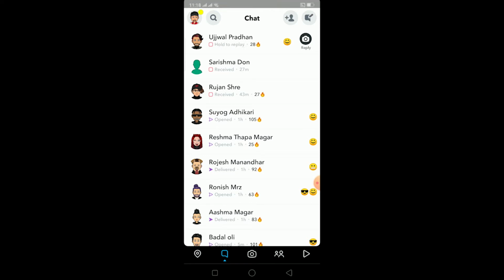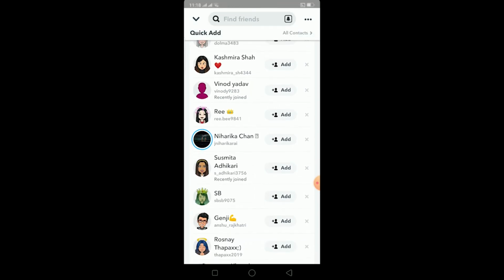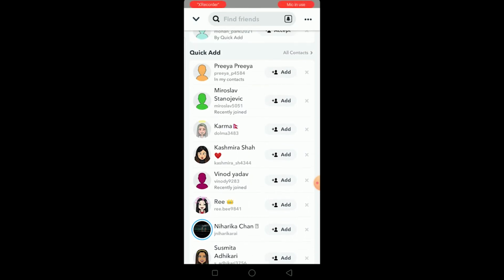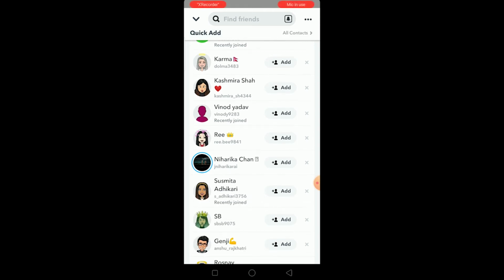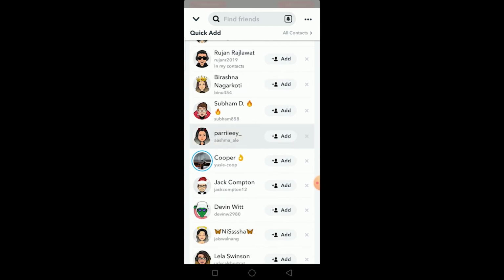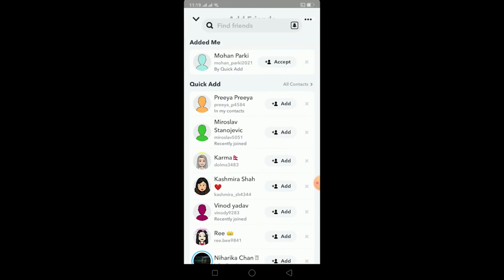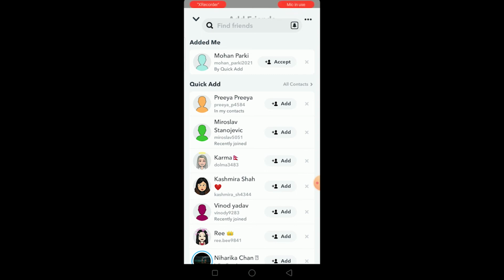Snapchat Quick Add | What is Snapchat Quick Add 2021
In this video, I’ll be letting you know what quick add on Snapchat is. This knowledgeful video will be helpful to those who’re wanting to learn about quick add on the app.
So, to learn what quick add means on Snapchat, consider the information mentioned below:
You can find the quick add option by getting into your chat section and tapping on the person icon on the top right of the screen.
So what quick add means is, it’s just a section where you can find the people that are mutual friends with your friend group.
The accounts which are created from the number that you’ve in your contact list will also be shown in that section.
The quick add section shows the recommended accounts that you might know and you can add them by tapping on the Add button right beside their names.
After considering the above information, you’ll be able to know what quick add means on Snapchat.